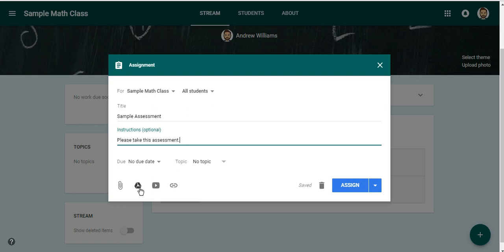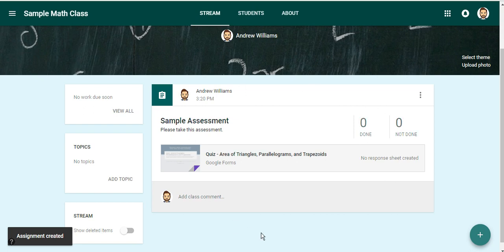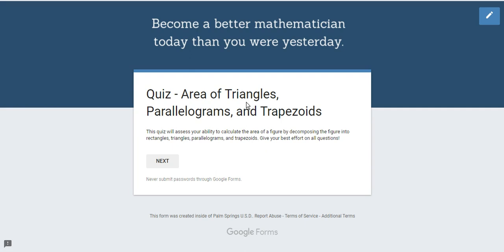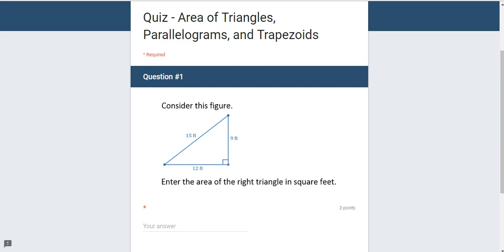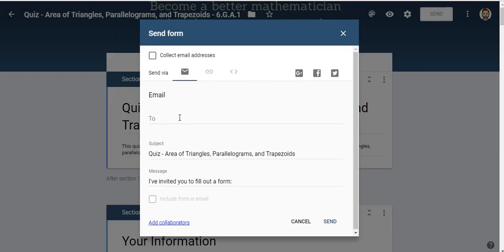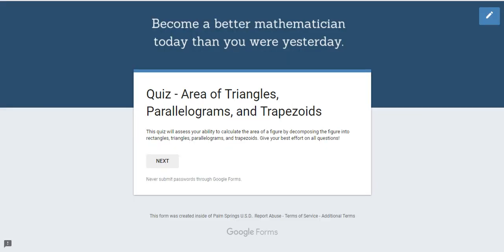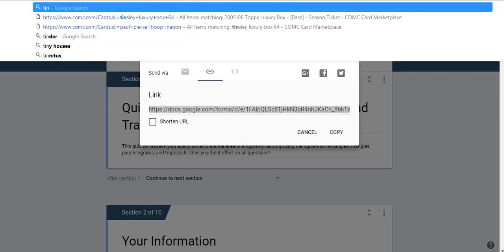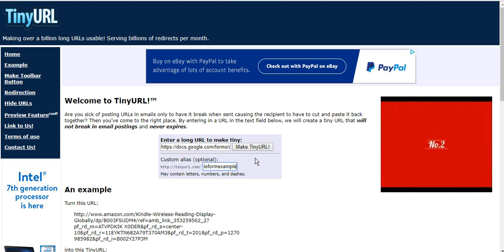How to Assign Your Students a Google Form Assessment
The purpose of this video is to assist educators who are looking to assign their students a Google Form Assessment. Three strategies are referred to in the video.
1.) Using Google Classroom
2.) Pasting a link to a teacher website.
3.) Using and writing a link on the board in your class.